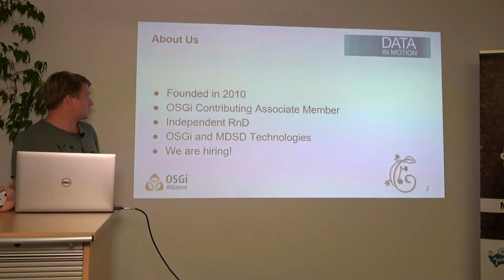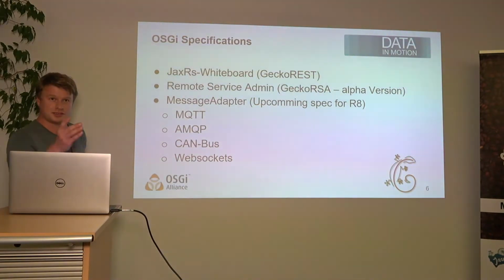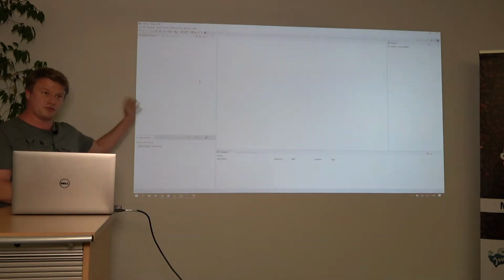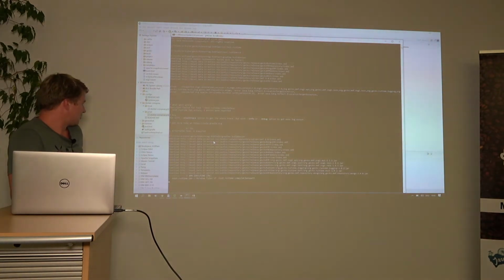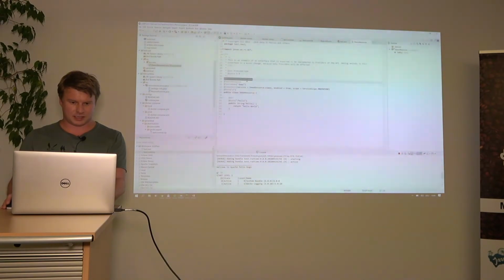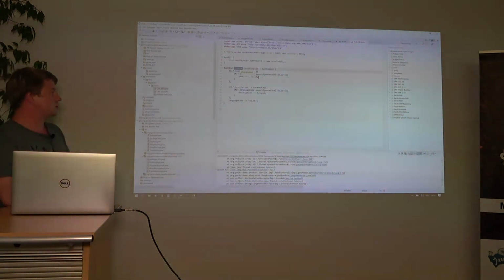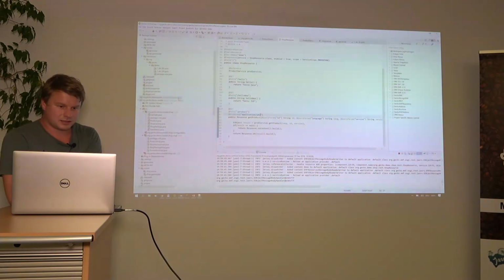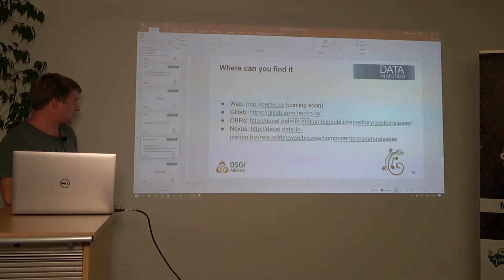Gecko.io - Kickstart your professional OSGi Development (Jürgen Albert)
Gecko.io provides a wide range of bundles that bring EMF and OSGi together. It provides support to you in a number of ways including templates, tooling and Open Source implementations for various OSGi Specifications. All this can be incorporated in to any OSGi R7 Application.

In this talk you will learn what Gecko.io is. We will show, how easy you can setup your IDE project in a professional manner. You will be able to experience first hand what OSGi R7 brings to the table in a more than “tutorial” scenario.

Speaker: Jürgen Albert, OSGi Alliance Expert Group Member, Data In Motion CEO and Founder.